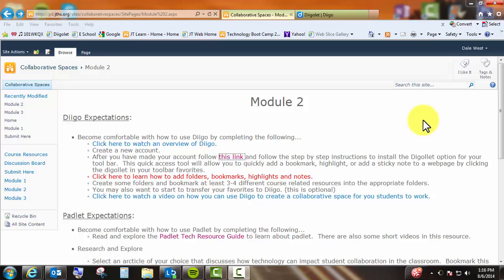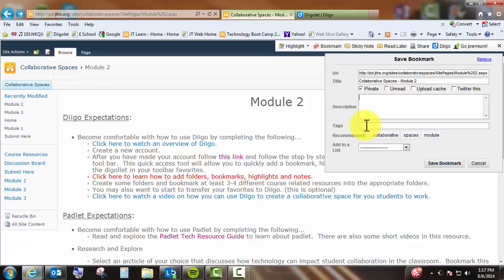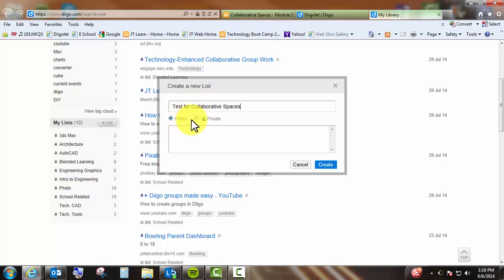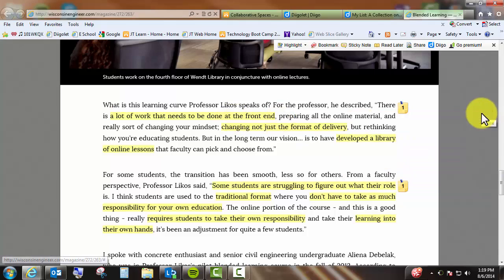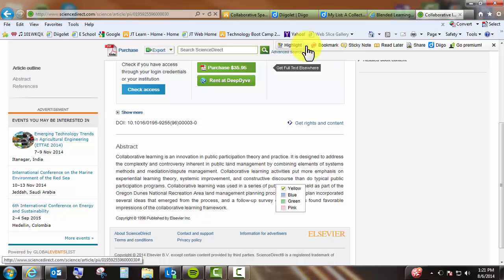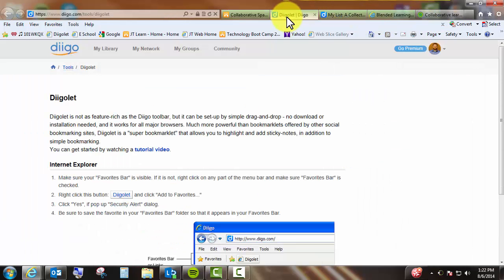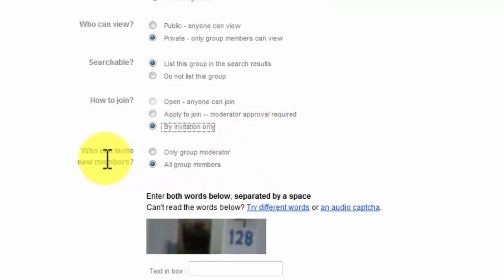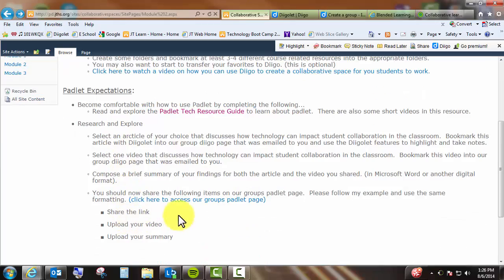Module2_How to use Diigo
This short tutorial will teach you how to create folders, highlight, bookmark, and create groups with Diigo.